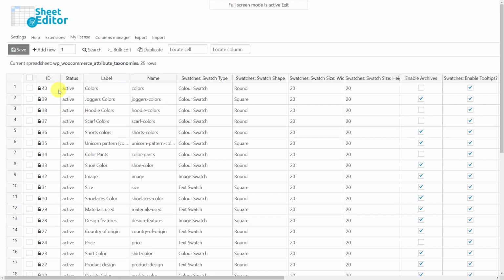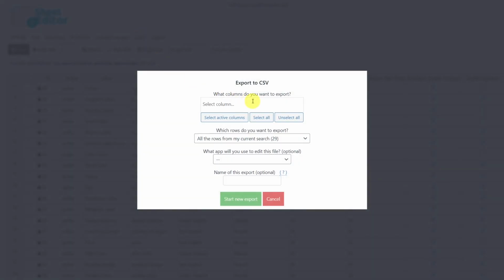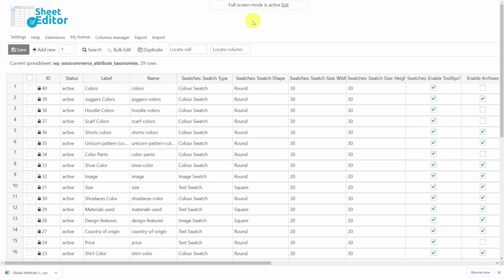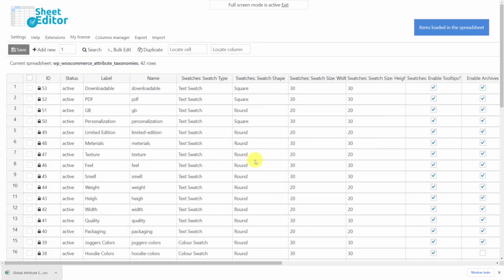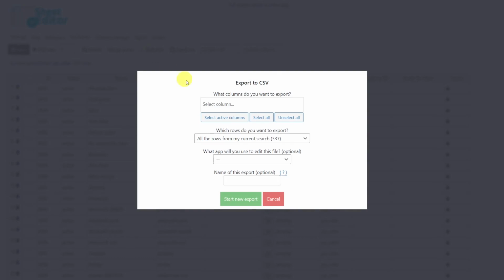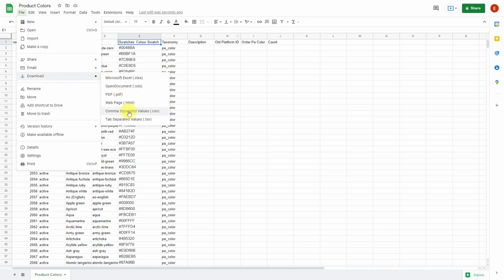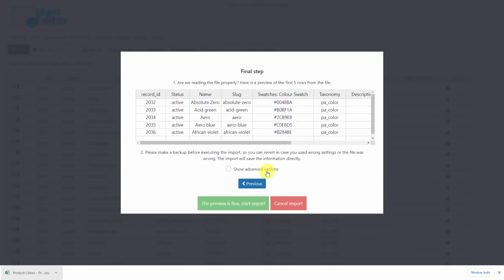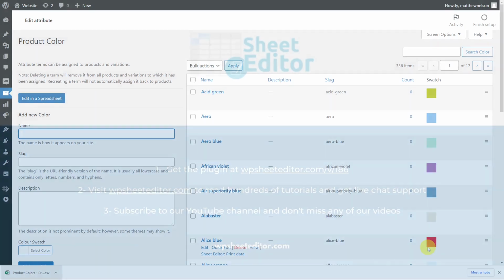Iconic Attribute Swatches – How to Import Global Swatches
In this video, we'll show you how to export and import your global attribute swatches easily and quickly, using the tools provided by the WP Sheet Editor plugin.

00:56 How to export global attributes to a CSV file

01:27 How to import global attribute swatches

02:37 How to export specific global attributes to a CSV file

03:33 How to import swatches for specific global attributes